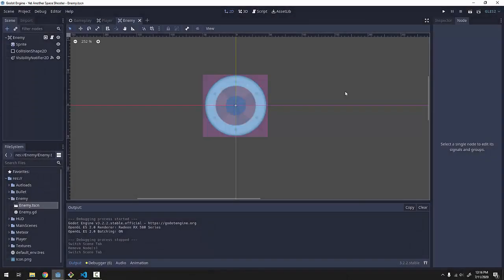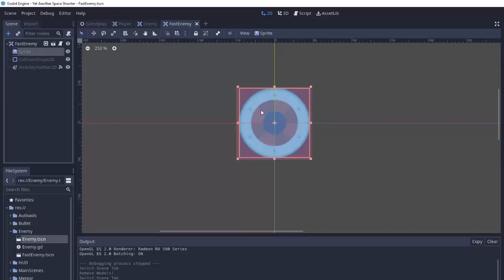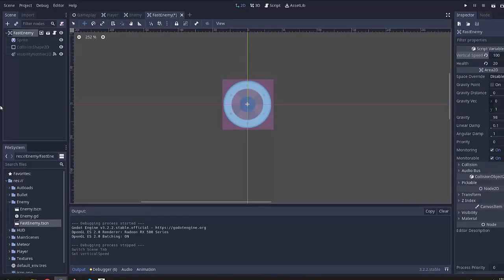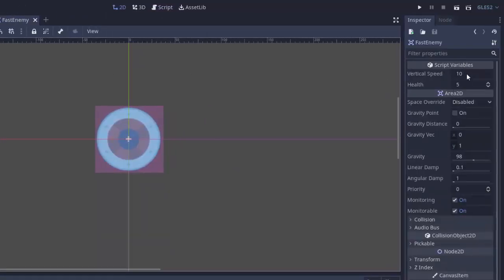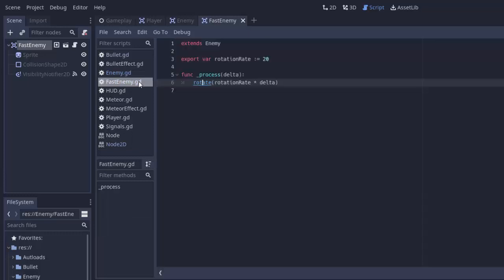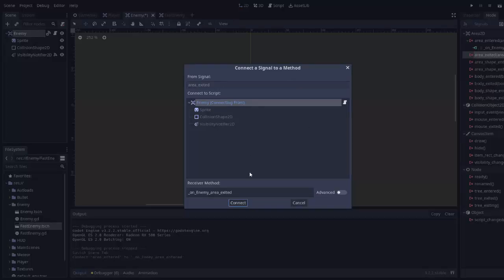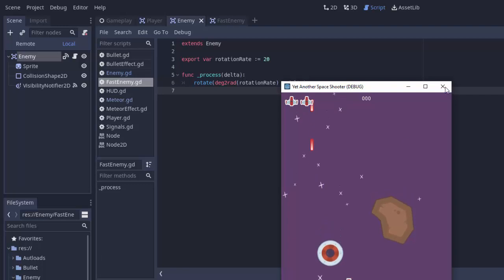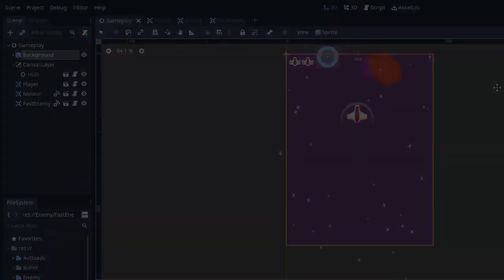[21] Let’s Make a Godot Space Shooter: Fast Enemy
We make a simple fast-moving enemy! Let’s Make a Godot Space Shooter together - a series covering basic Godot concepts and workflows to create a full PC, mobile, and controller-supported game!